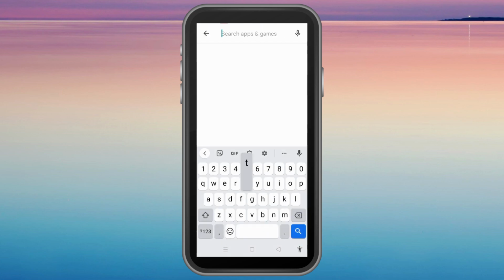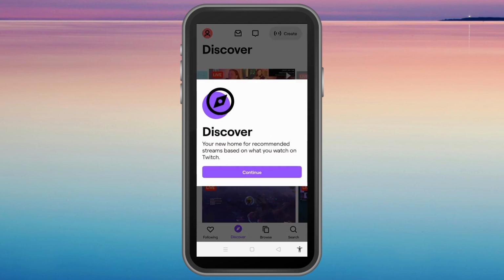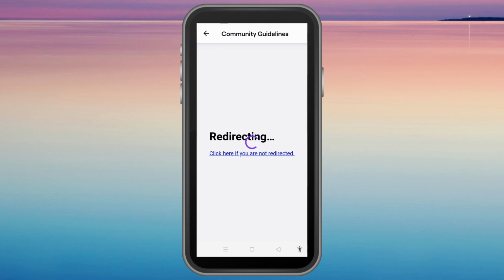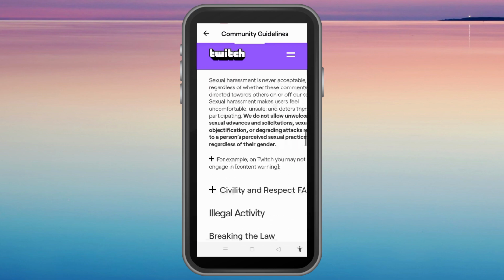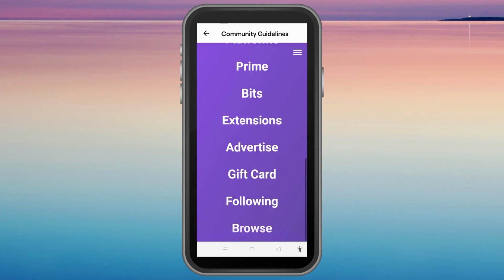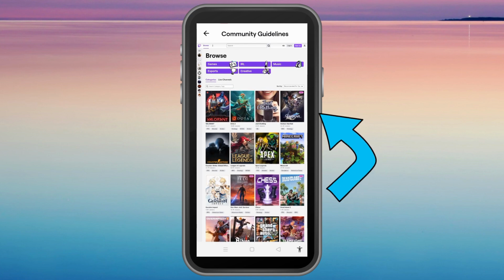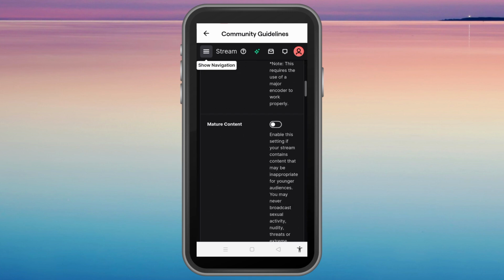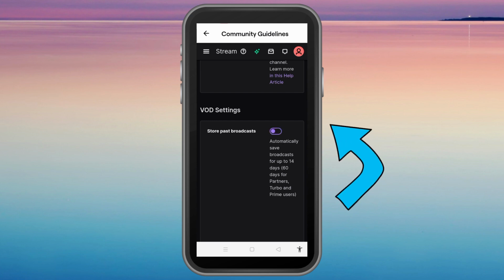How To Save Streams On Twitch On Mobile (BEGINNERS FRIENDLY)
In this video, we from "The Tech Mentor" are going to explain you How to save your clips after your done brodcasting on twitch and how to do this is on your mobile!